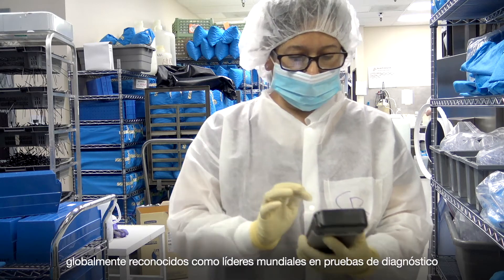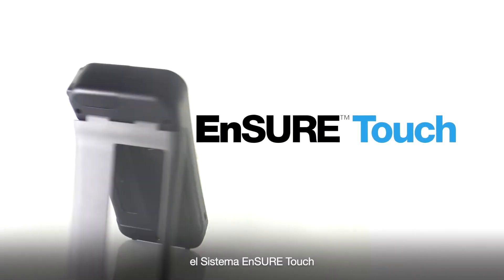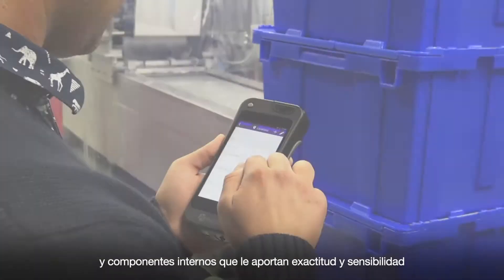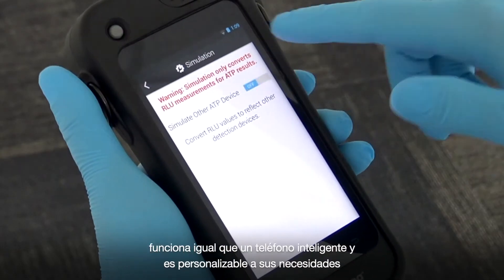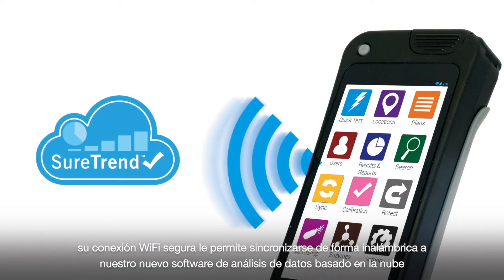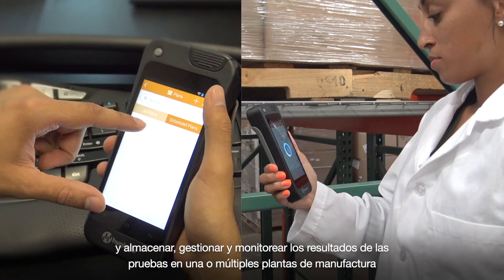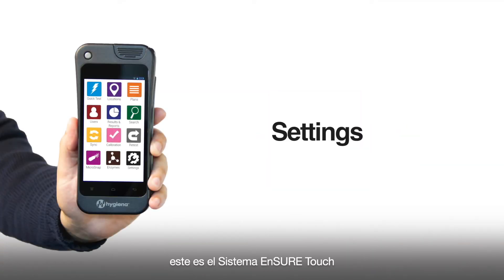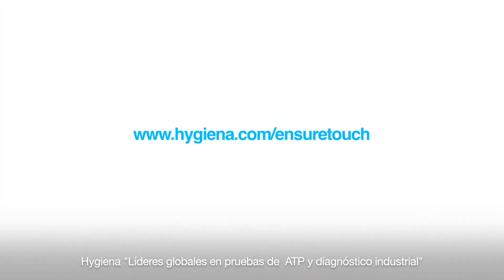ET Promo Video - Spanish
EnSURE® Touch es el sistema de monitoreo más moderno disponible. Funciona igual que un teléfono inteligente lo que permite personalizarlo a sus necesidades y su plan de pruebas. Los resultados de las pruebas están disponibles en el equipo y también pueden sincronizarse en forma segura con SureTrend® Cloud, nuestro software basado en la nube, para analizar los datos con mas detalle y preparar reportes para auditorias.